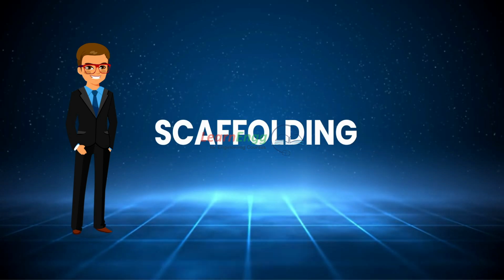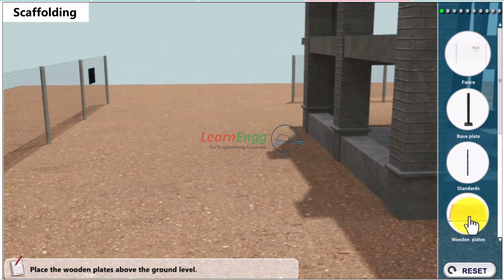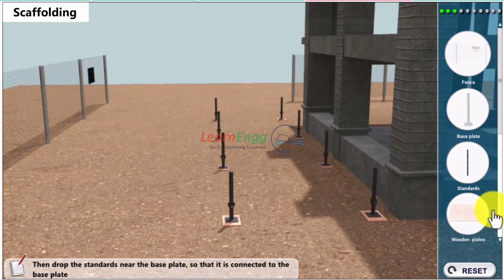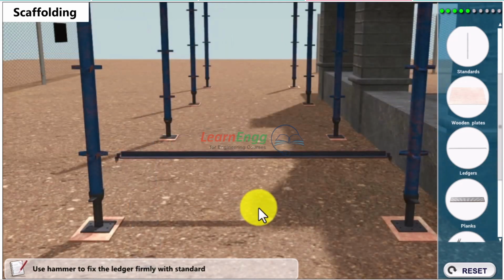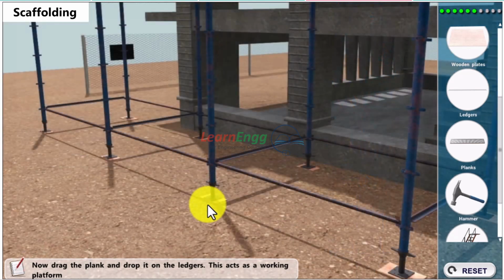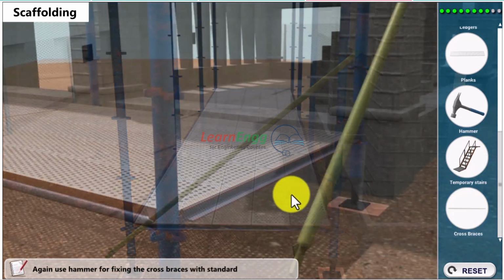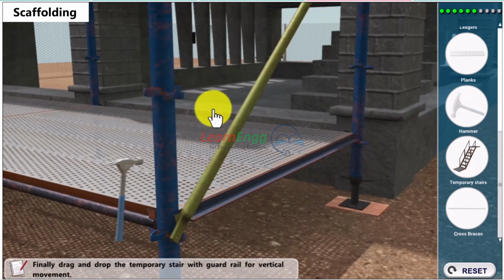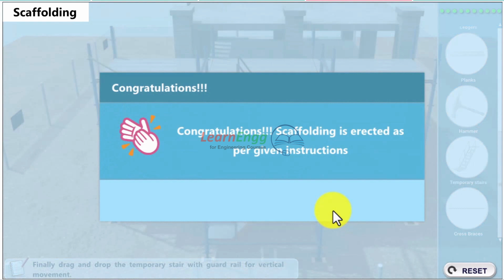SCAFFOLDING | virtual scaffolding activity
This video provides a clear and engaging walkthrough of a real-time activity. In this video, you'll experience a comprehensive walkthrough of a virtual scaffolding activity, recorded live to demonstrate how to deliver high-impact training or lessons online. This screen recording is designed to support both educational scaffolding strategies used by teachers and scaffolding setup training used in construction and safety courses.

Topics Covered:
 Step-by-step demonstration of the virtual scaffolding activity
 Screen recording of interactive tools, diagrams, and assessments
 Highlights of key safety/instructional practices
 Tips for using this activity in remote learning or training sessions